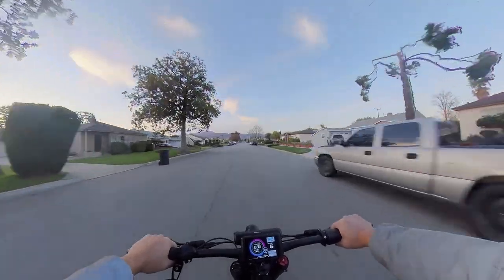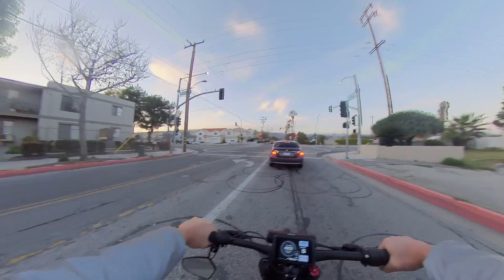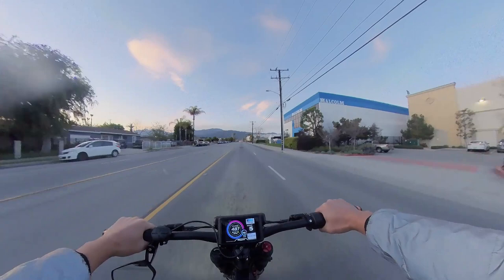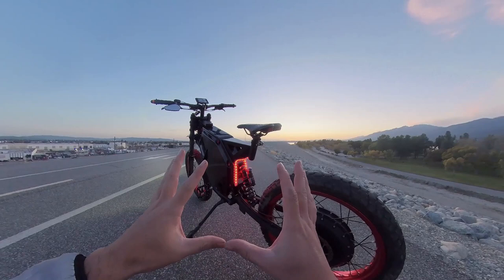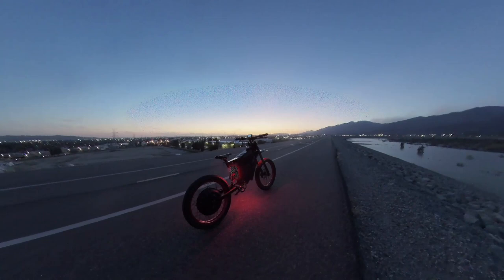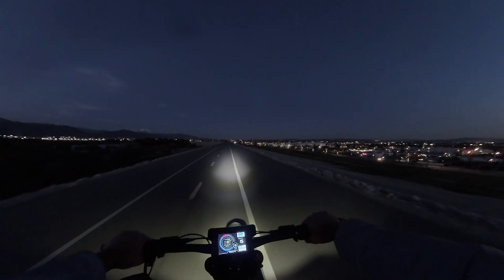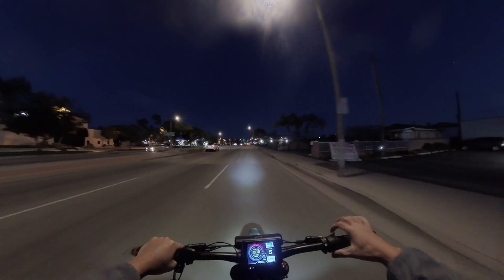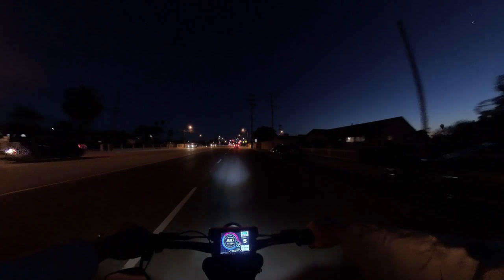55MPH Stealth Bomber electric motorbike with new accent lights installed 72v 40ah fast ebike